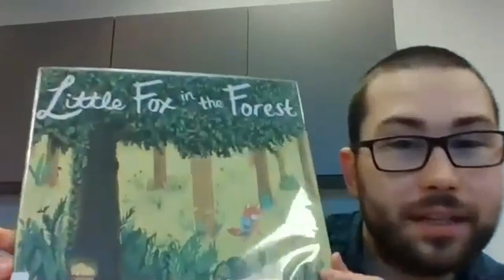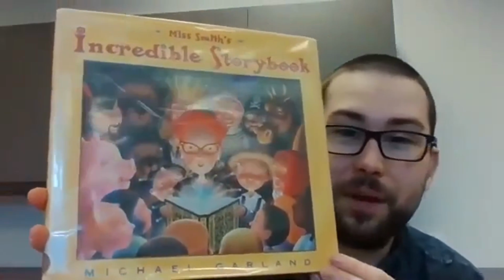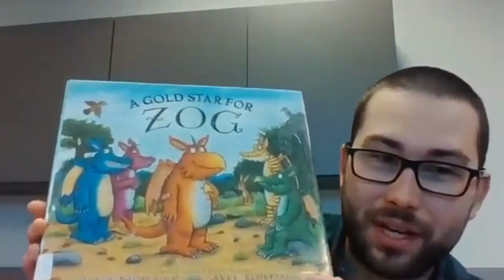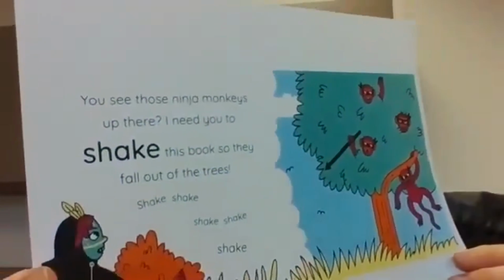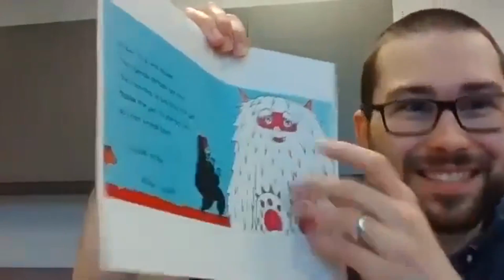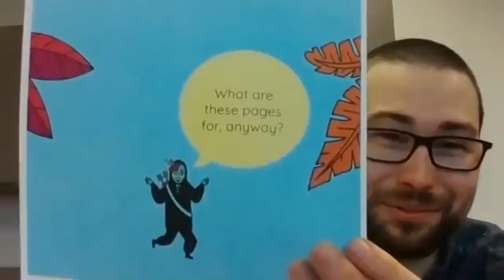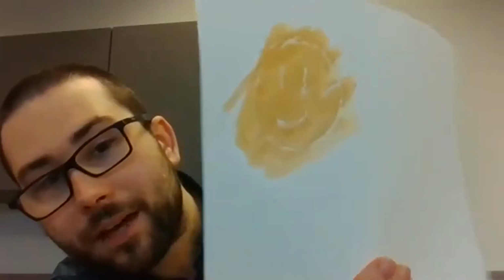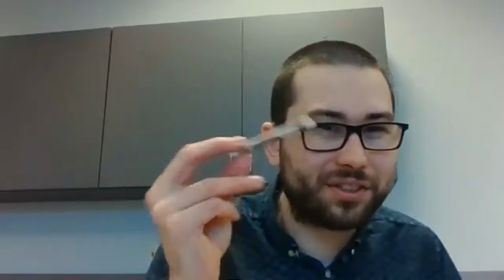Magic Storytime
Do you believe in magic? Join us this time for stories and crafts filled with magic.